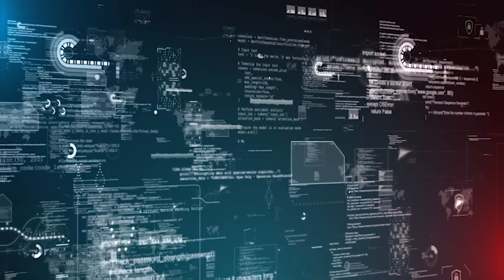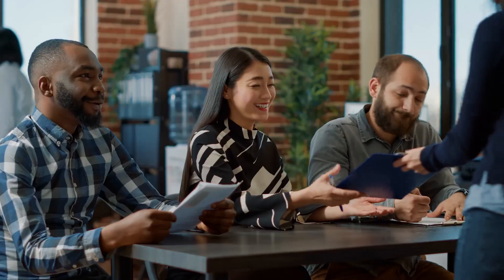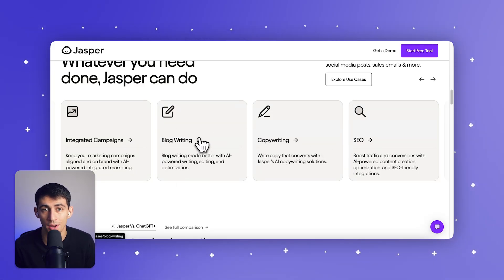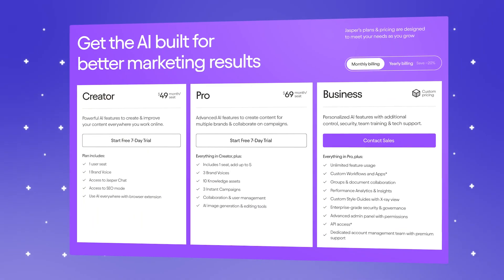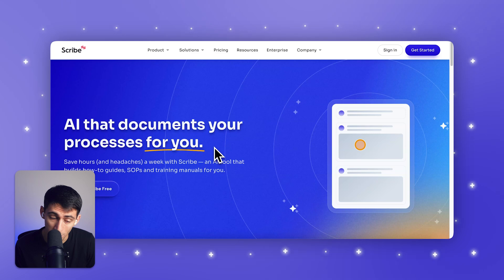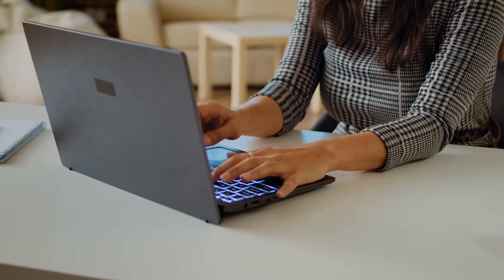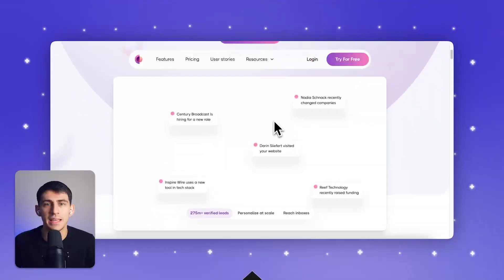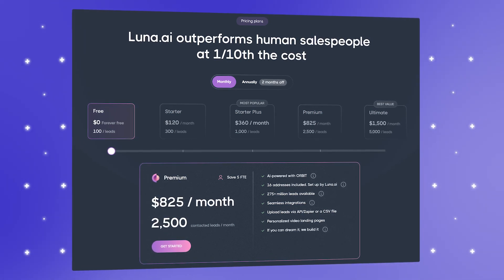Top 5 AI Google Chrome Extensions in 2024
In this video, we review the top AI Google Chrome extensions of 2024, designed to save time and simplify your work. First, we cover Bardeen, a powerful tool for automating data collection and management tasks.

Next up is Jasper, perfect for creating content quickly, whether you need blog posts, social media captions, or email drafts. We also look at Scribe AI, which builds step-by-step guides for onboarding and software instructions in real time.

Wordtune helps refine your writing by offering style options and rephrasing suggestions. Finally, we explore Luna AI for sales teams, with lead tracking and follow-up timing.

Perfect for professionals who want to work smarter.

📖  Video Chapters:
0:00: Introduction to Top AI Chrome Extensions
0:23: Bardeen for Data Automation
1:17: Jasper AI for Content Creation
2:57: Scribe AI for Step-by-Step Guides
4:55: Wordtune for Improved Writing
6:02: Luna AI for CRM and Lead Management